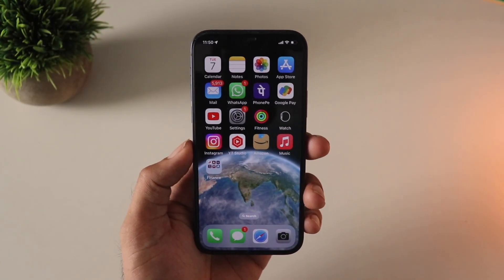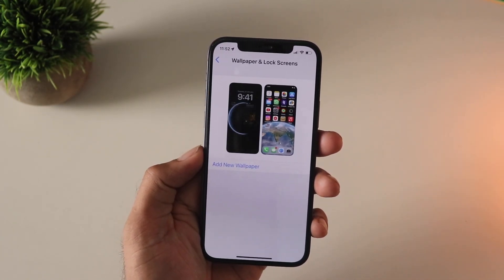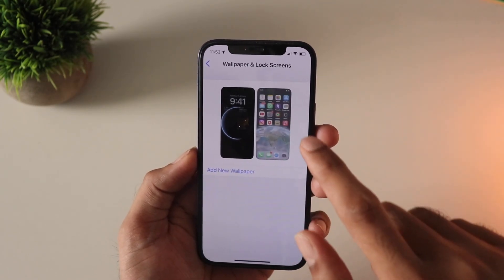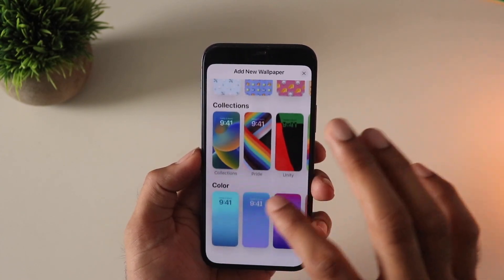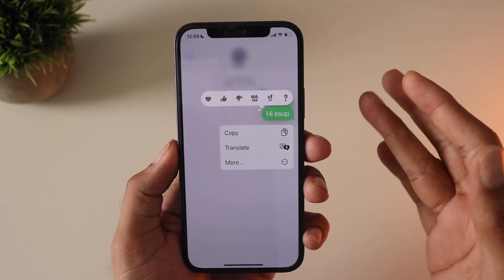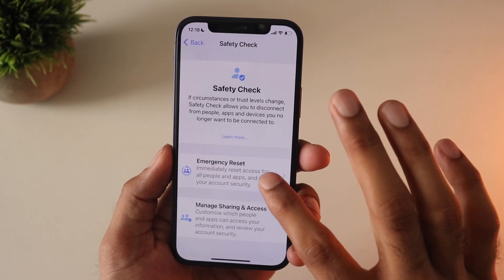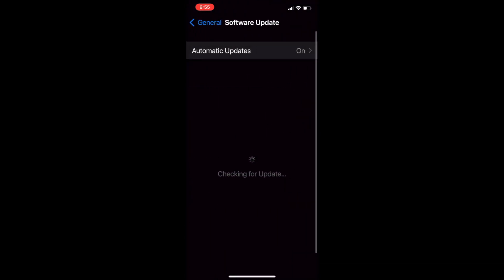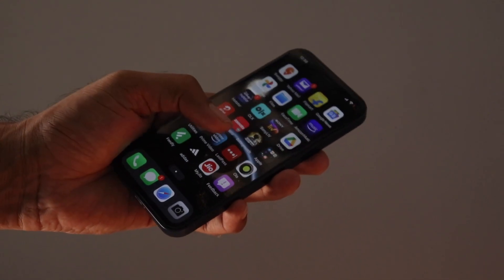iOS 16 on iPhone 12 | Features & Guide to Install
This is a quick video about iOS 16 features, how it performs on iPhone 12 along with a how to install guide and whether you should install iOS 16 developer beta or not.